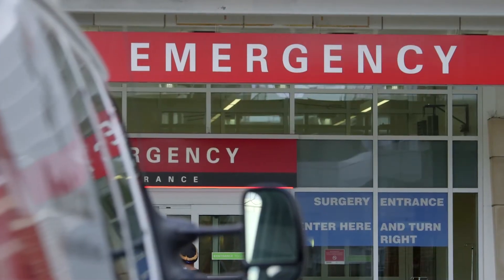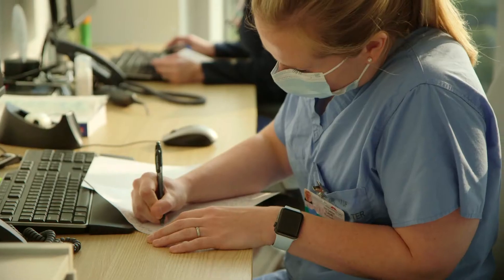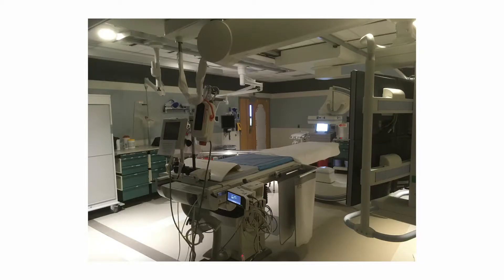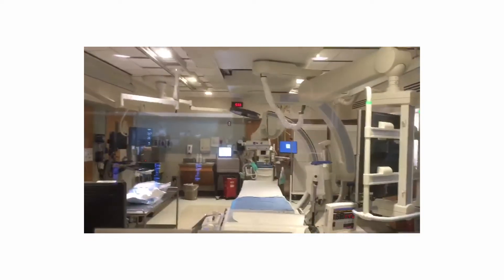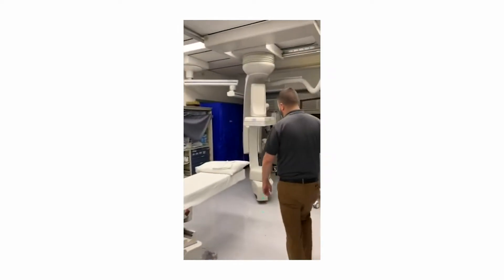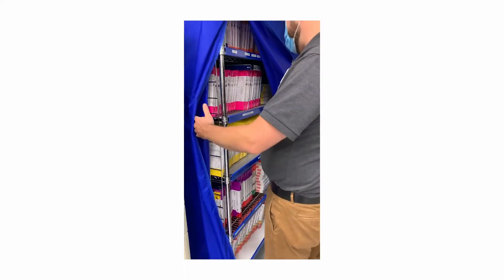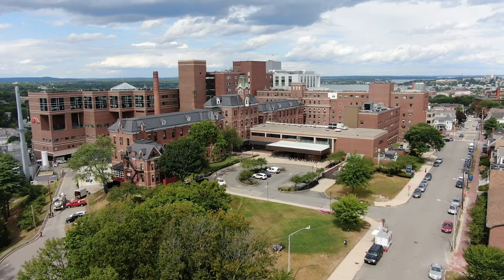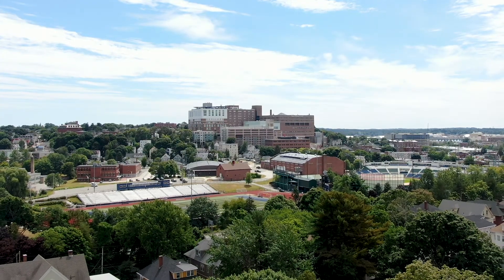Interventional Radiology Residency Program at Maine Medical Center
The Interventional Radiology Residency Program at Maine Medical Center offers a unique experience as we are a community hospital and a tertiary care referral center, as well as Maine’s only academic medical center and Level I Trauma Center. The large referral base presents a comprehensive array of IR procedures from our diverse patient population. The program's small size fosters strong camaraderie with attention to work-life balance making our program an ideal place to train.